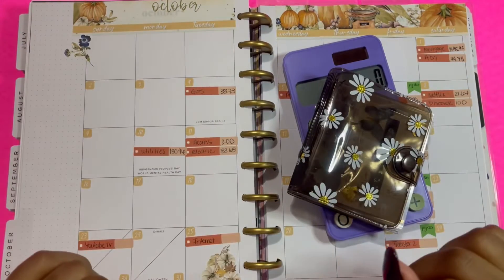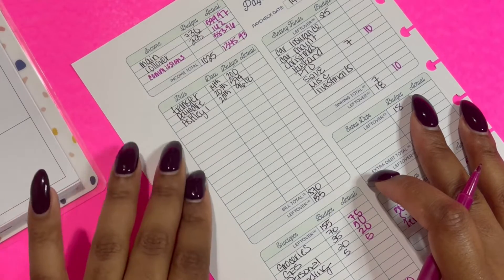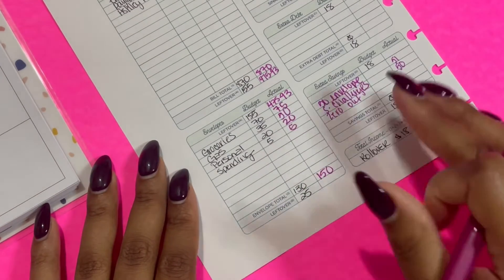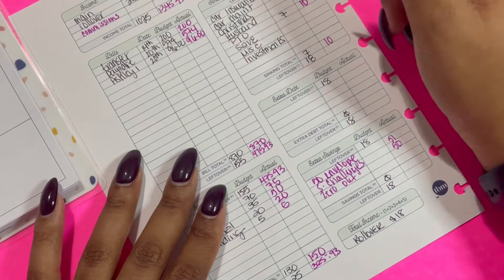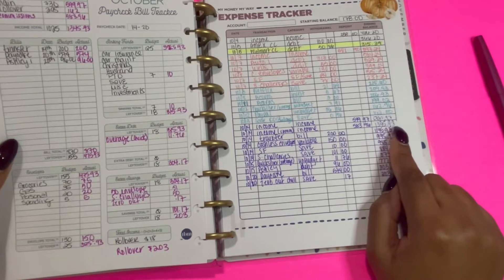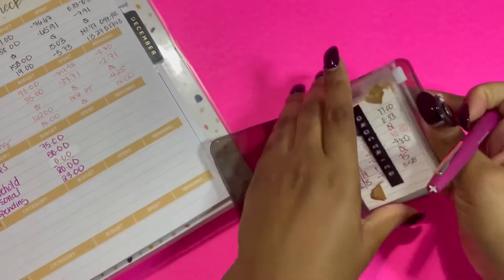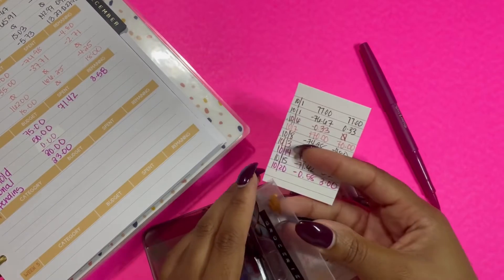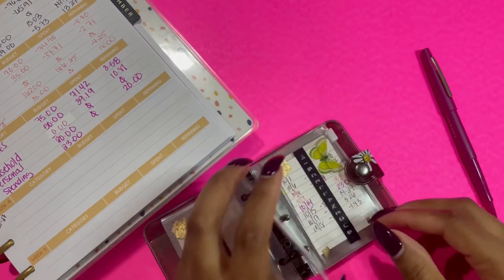Budget with me | Week 2 Check In | Paycheck 2 Closeout